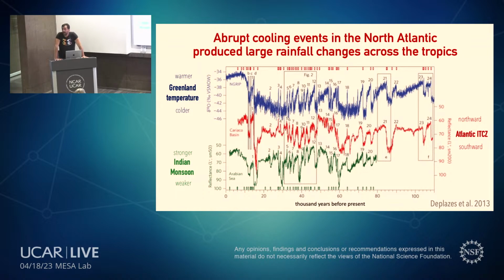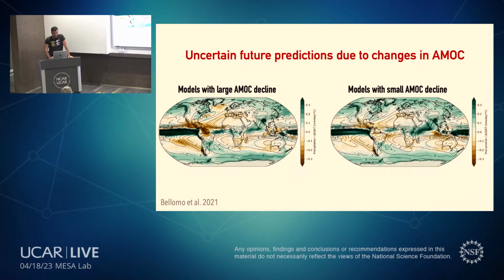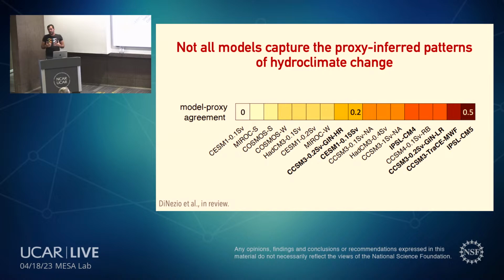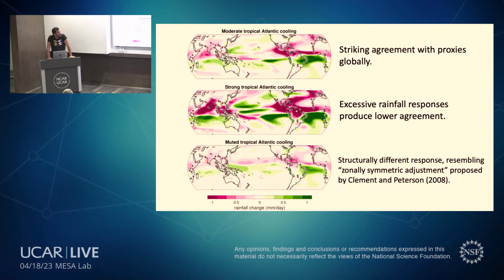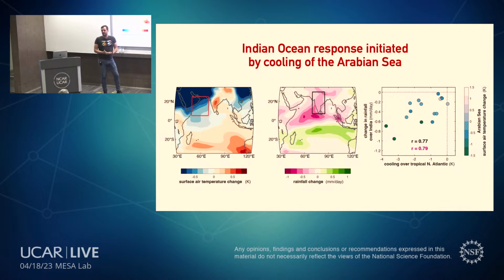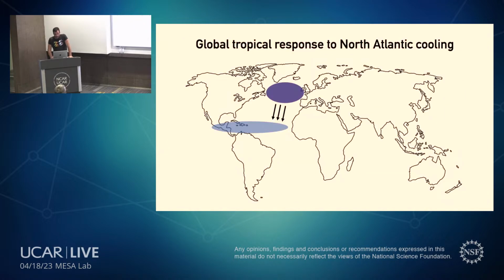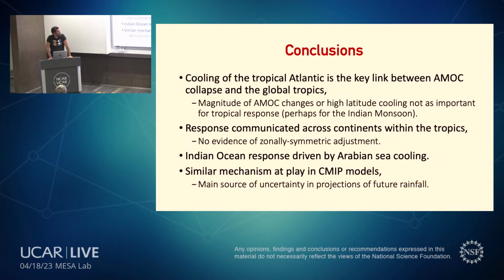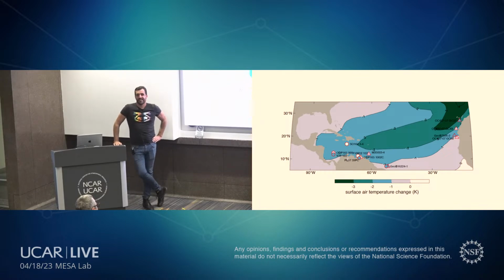CGD Seminar - P. N. DiNezio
The tropical response to ocean circulation collapse